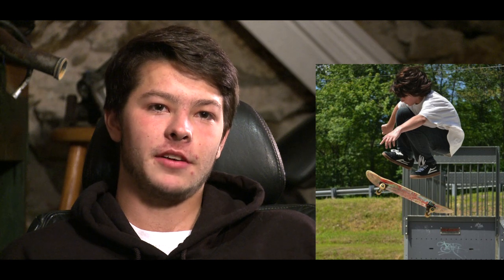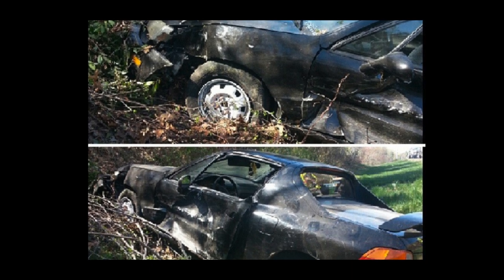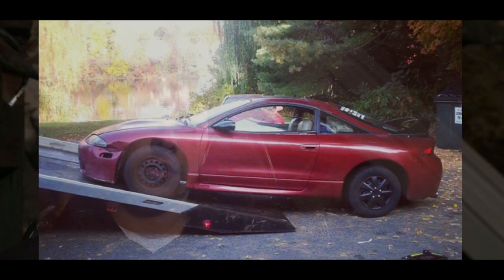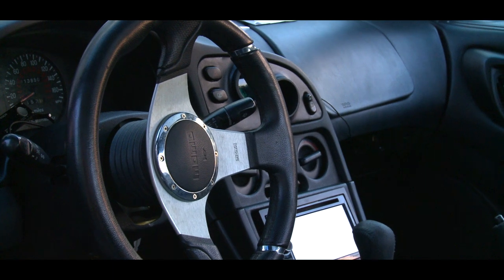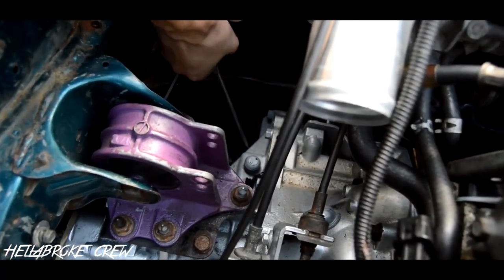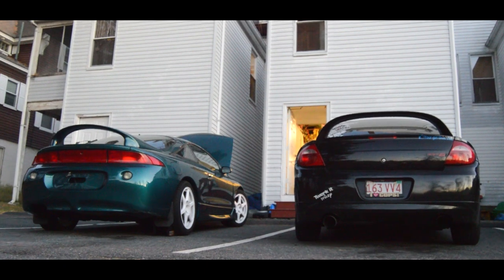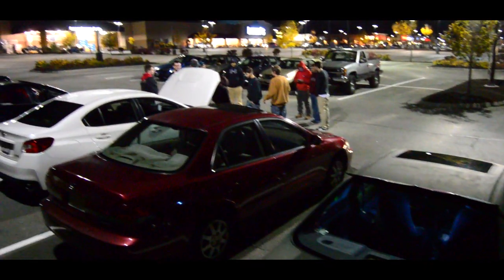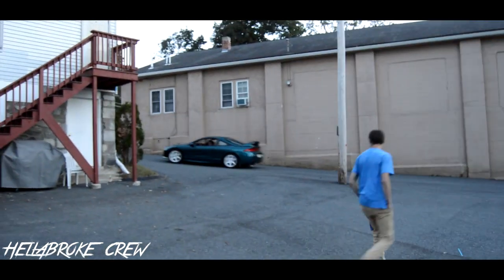DSM Problems. | A short Documentary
As a project for school we had to create a documentary about something interesting in our lives. I chose my friend Stephen because he is addicted to these type of cars and won't give up til he sees his own running, no matter what. Unfortunately because of my time frame with school and work, and the fact that it gets dark at 4:00pm only let me get a small handful of the many shots I had wanted to take. I hope you enjoy this short video looking into the life of my good friend who needs some serious help. Or just needs his car running. Haven't decided yet.

Me: @ruined_sol
stinkymcweinerpants: @stephenpetrie